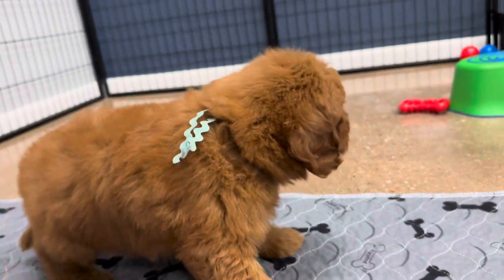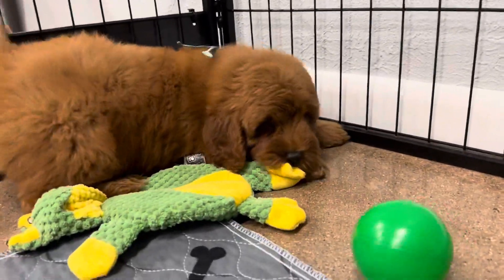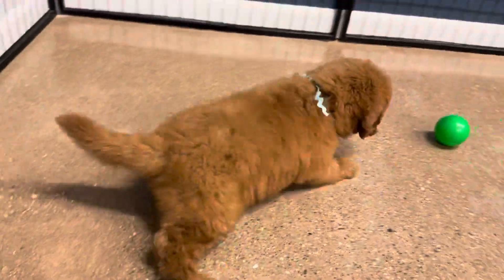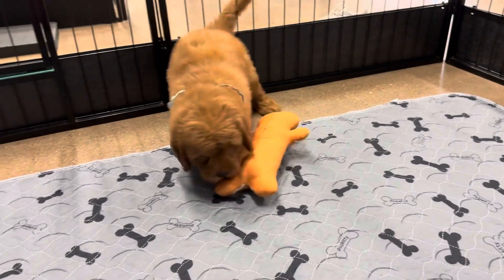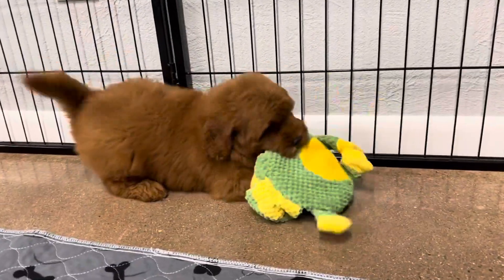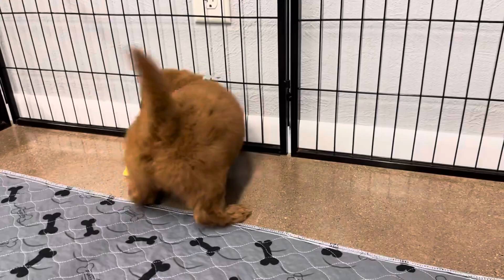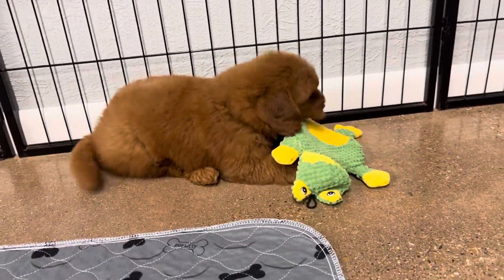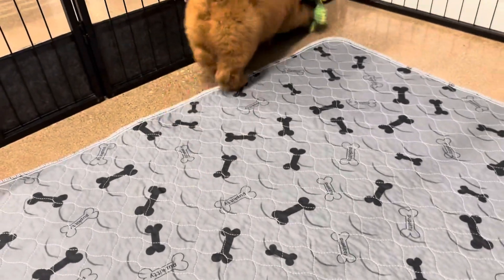Eden’s mint male